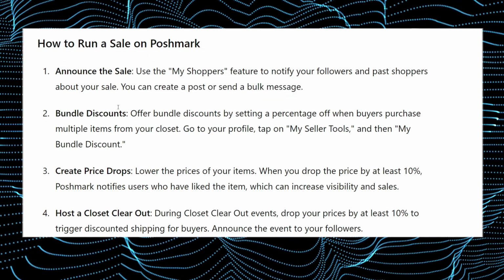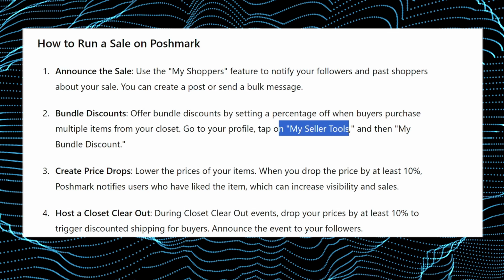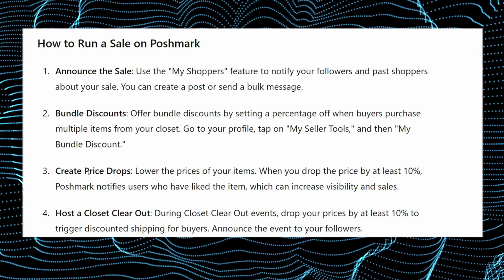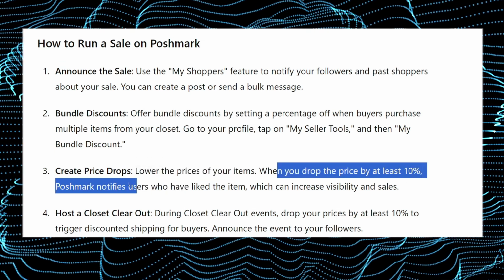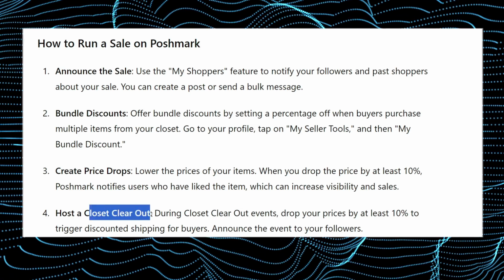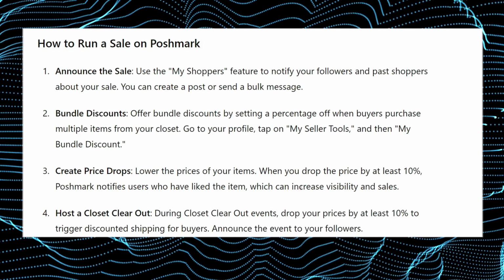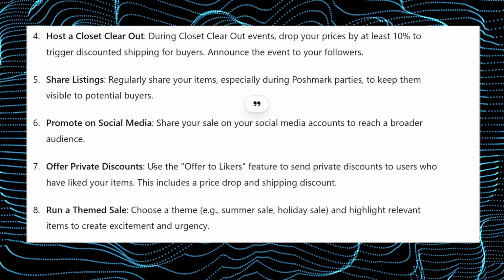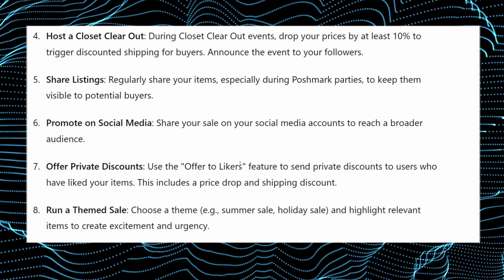HOW TO RUN A SALE ON POSHMARK (2024) FULL GUIDE